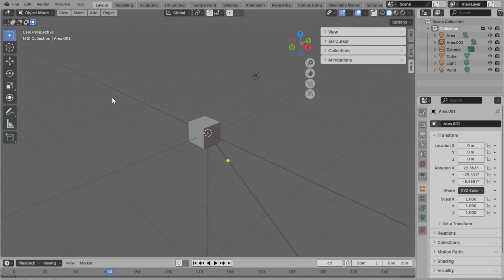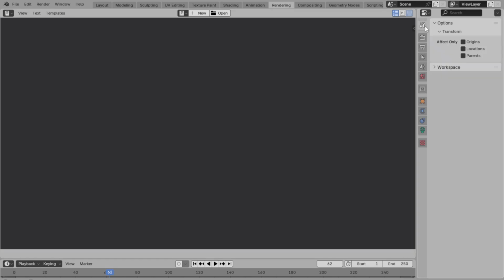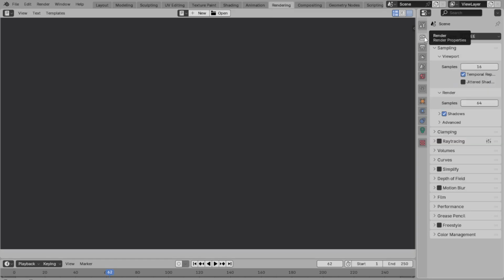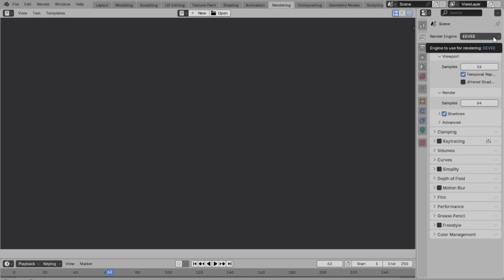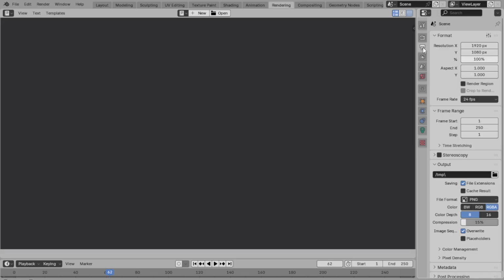How to Make Transparent Glass Material Blender [2025 Guide]